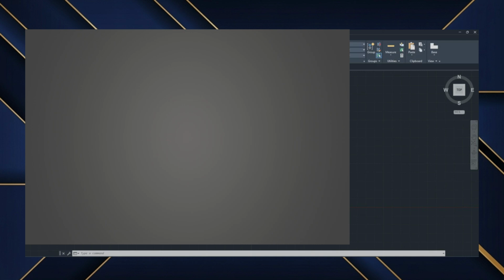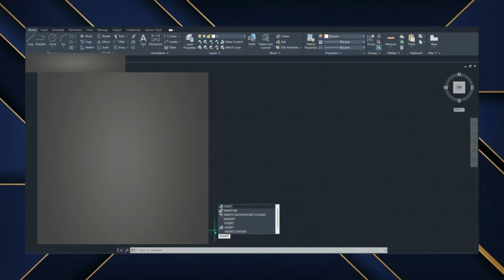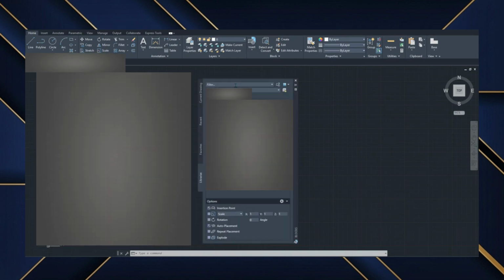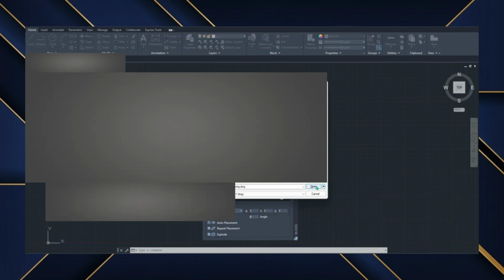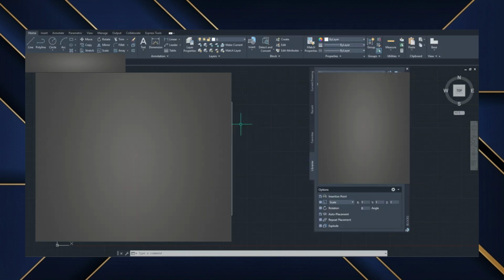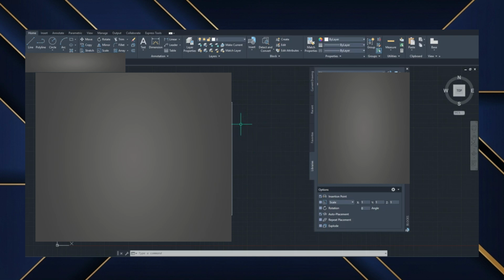How to Insert a Block Library in AutoCAD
Learn how to properly insert and manage a block library in AutoCAD to streamline your design workflow. This tutorial covers using the Design Center (ADC) and Tool Palettes to import, organize, and access external block libraries and DWG files efficiently. Follow these steps to ensure your custom blocks are always available for any project.